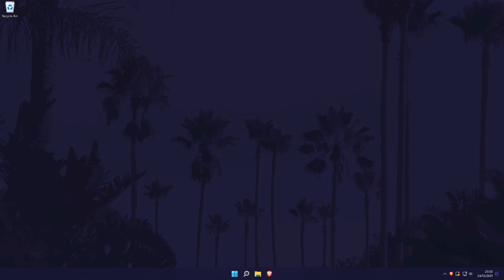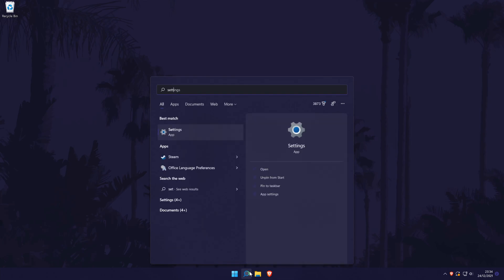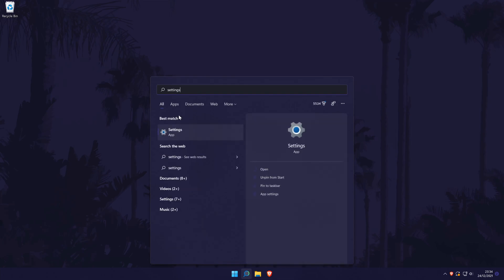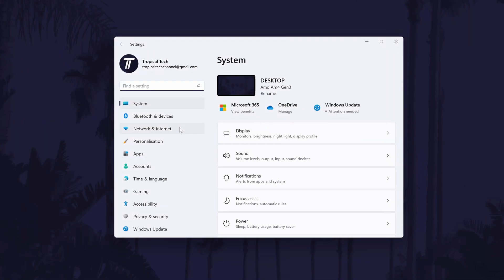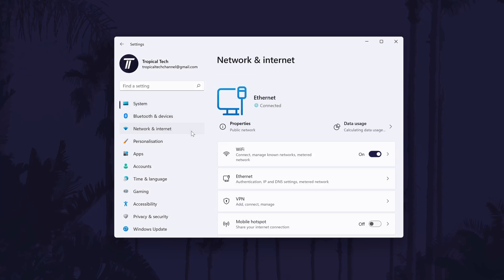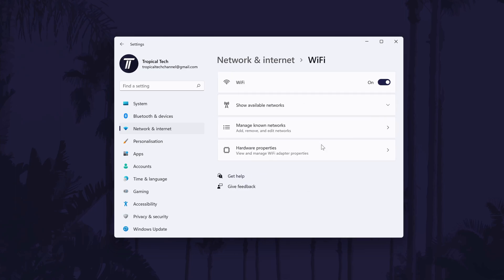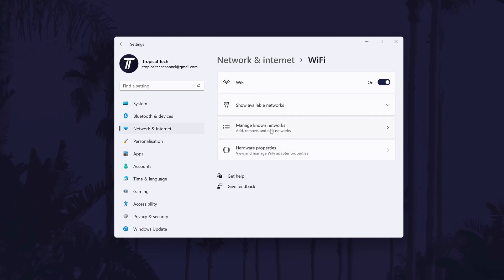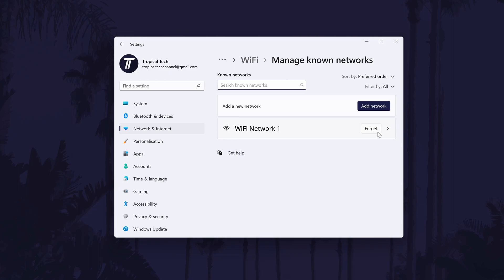How to Forget a WiFi Network on Windows 11 PC or Laptop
Want to know how to forget a WiFi network on a Windows 11 PC or laptop? This video will show you how to forget WiFi network on Windows 11. You might want to know how to forget a WiFi router in Windows 11 or how to remove a WiFi network on Windows 11 if you no longer need to connect to a certain network or internet router. Hopefully today's video helps show you how to forget WiFi networks in Windows 11!